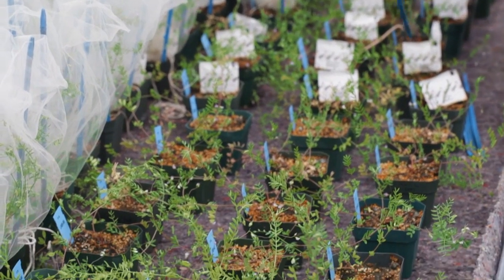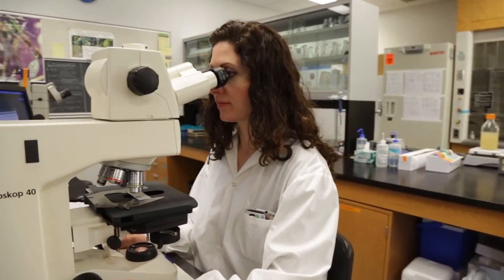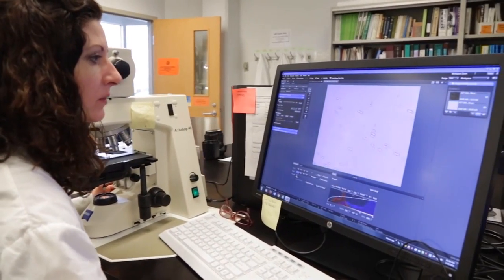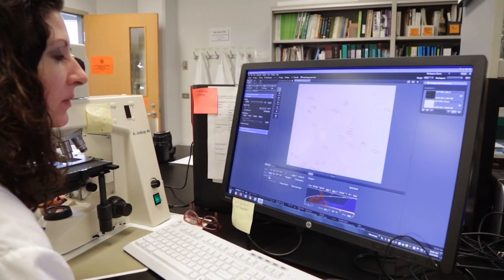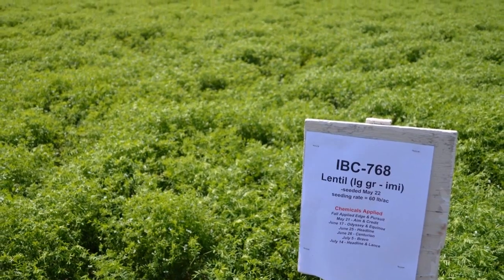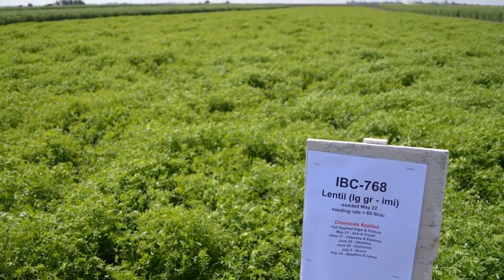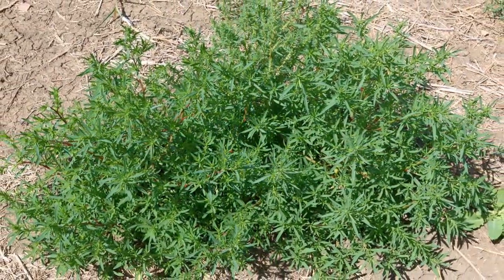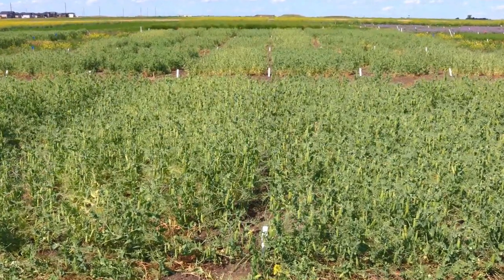Saskatchewan Pulse Growers Agronomy Program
Saskatchewan Pulse Growers has invested heavily in research and resources to get information out and help growers deal with agronomic challenges on their farms.